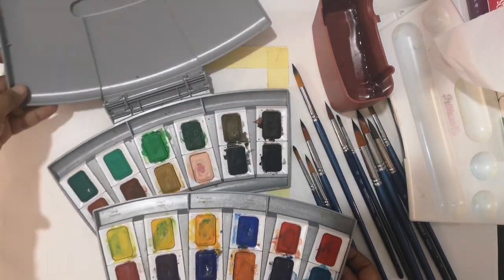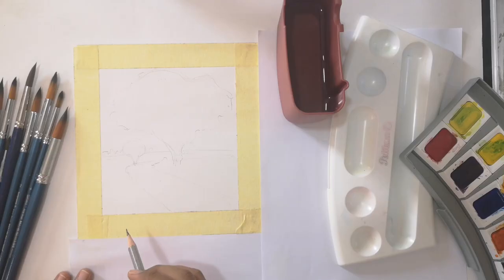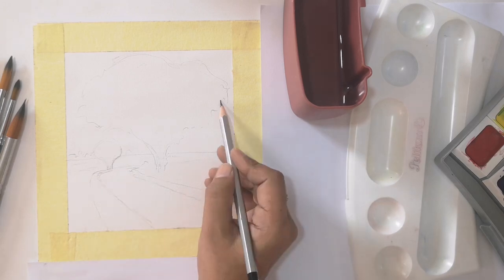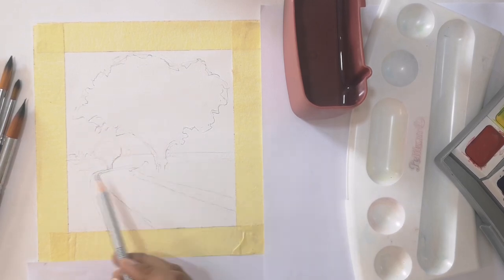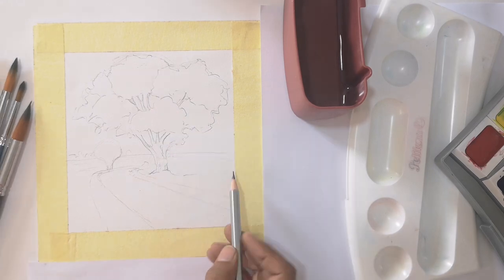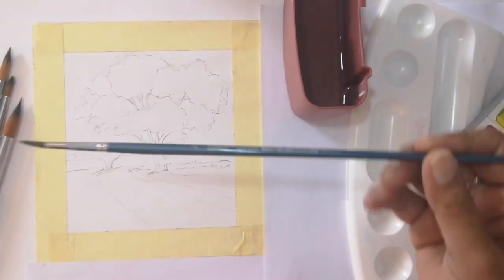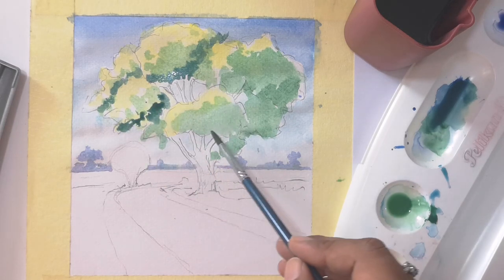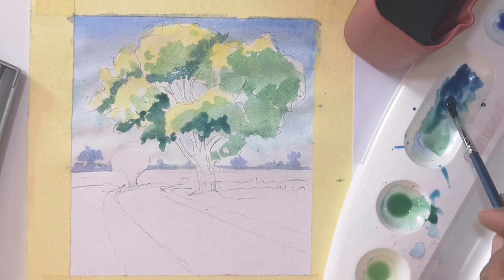How to paint a tree in watercolors.(Part - 1)initial lesson.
This video is an initial watercolor lesson about how to paint a tree in watercolor. You will learn
1- Basic watercolor technique.
2- Composition of your drawing that leads      viewer's eye towards main subject.
3- Chosing background and foreground colour.
4- Giving contrast of Lights and darks.
5- Cool and warm colors.
Material used:
* Scholar sheet
* Pelikan transparent watercolors.
* Gold sable brush
* Winsor Artist brush.

Find the links below to order.

Here are links of my other drawing lessons
How to draw and shade an apple, Basic lesson.